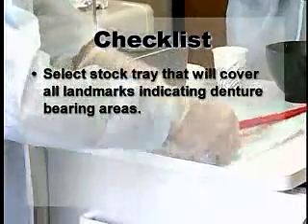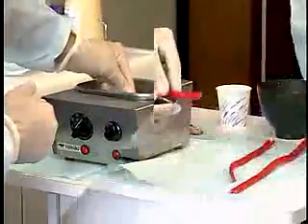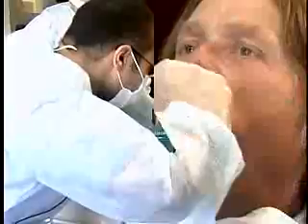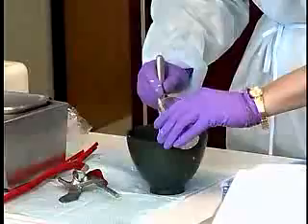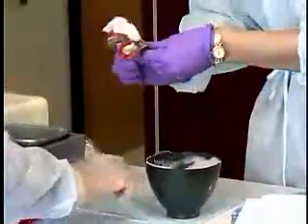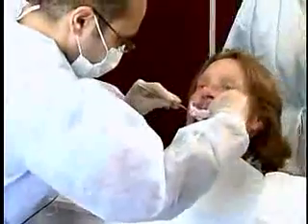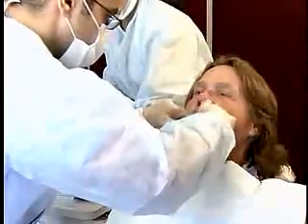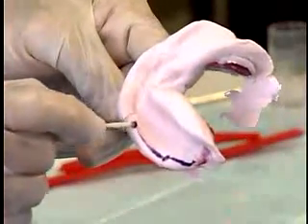Complete denture (1st impresssion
steps for taking dental
impression